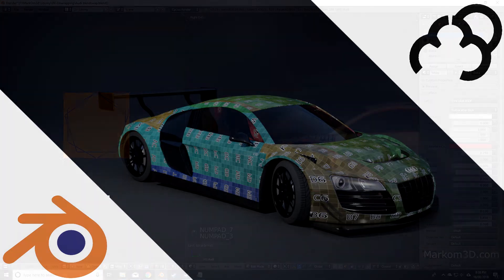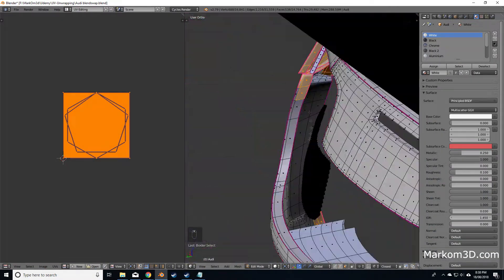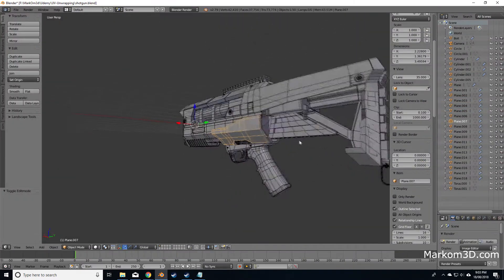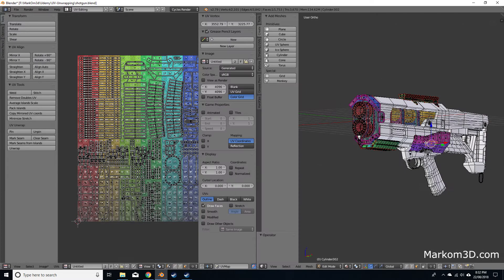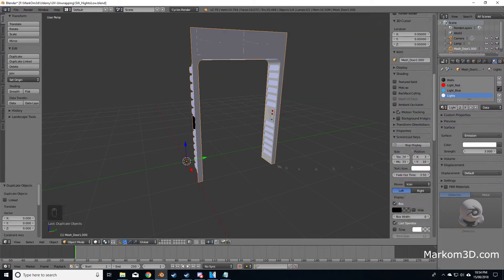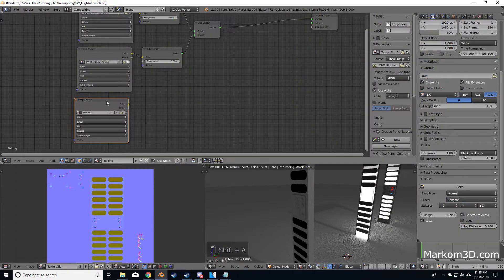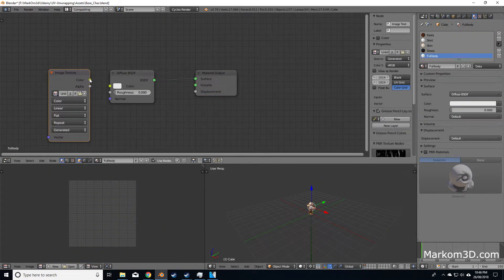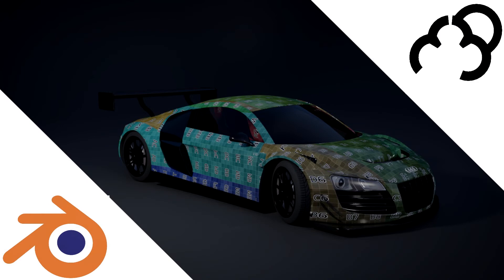Blender UV Mapping - Complete Guide to UV Mapping in Blender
Learn UV Mapping in Blender, the world's leading 3D modeling and animation software!

In this course, you will follow my process of UV Unwrapping and Mapping complex objects in Blender for 3D assets.

For the very beginners, I will provide a list of great YouTube tutorials that explains the fundamentals as well as tips that can be used when UV Mapping.

This course provides different projects and ways to go about unwrapping and mapping to models. By following along with each project, you will learn the best ways to provide great looking maps and textures to your 3D models in Blender.

Unwrapping and Mapping a Car in 3D

We will begin the course with UV unwrapping a car using view projections. You will create a readable UV layout so that you understand what you are looking at when looking at the image.

Complex Scifi Shotgun

Next you will unwrap a full scifi shotgun with multiple complex object and go through the way I approach this task. You will use various methods, and then combine the multiple objects and create one UV that covers one fifth of the gun. You will also discuss stretching the UV map and how to avoid these issues.

High Poly to Low Poly Meshes

From here you will get a high poly model of a door frame, with emitters, and then rework the mesh to just 10% of the original mesh. You will then go through the process of baking the Diffuse, Normal's, Glossy, emission and ambient occlusion.

Low Poly Character Mapping

To finish, you will UV unwrap a low poly character that will be avaiable to download.

This course is the absolute best way to learn the methods of working with maps in your 3D models. By doing so, you are guaranteed a much better model with properly placed textures for your games, movies, or projects.